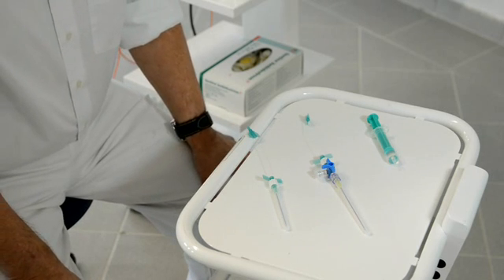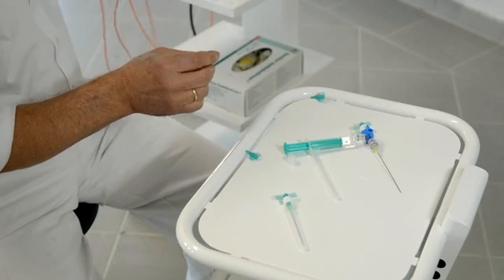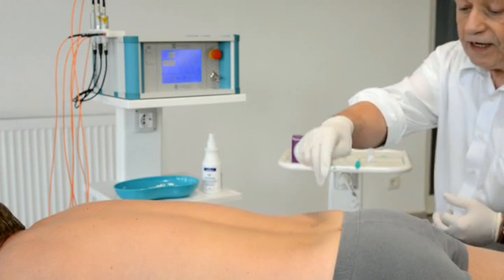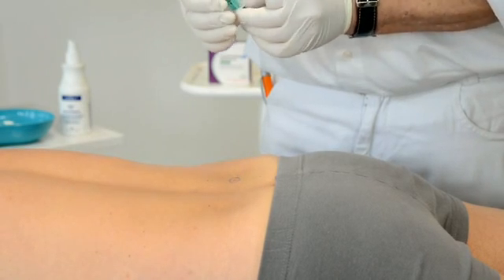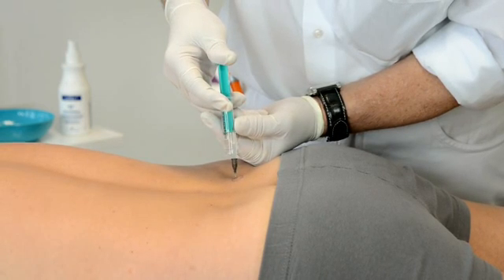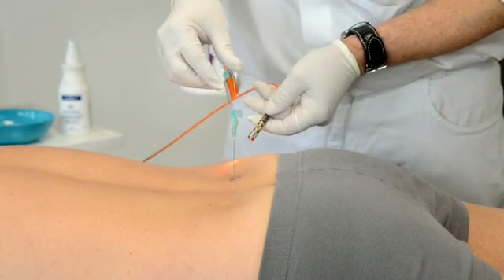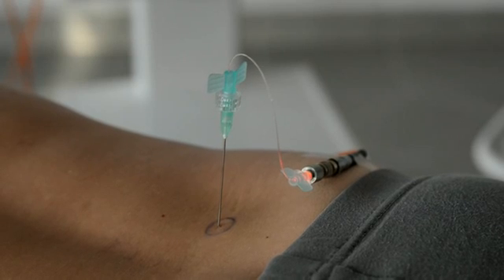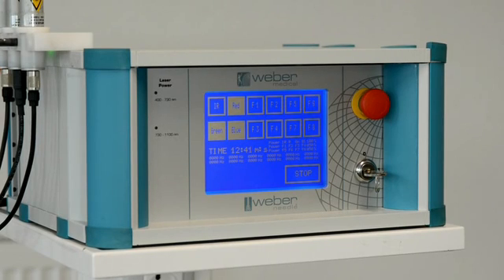Interstitial treatment of a spinal disc herniation with the Weberneedle® Endo Laser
Irradiation of the compressed nerve root with red, green and blue lasers for detumescence, anti-inflammatory and antispasmodic effects and regeneration of nerve tissue.